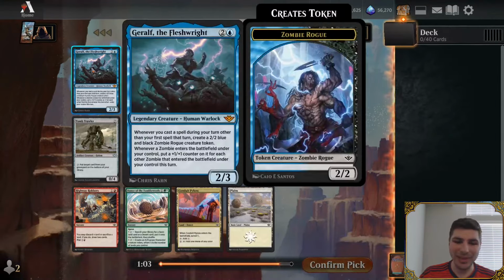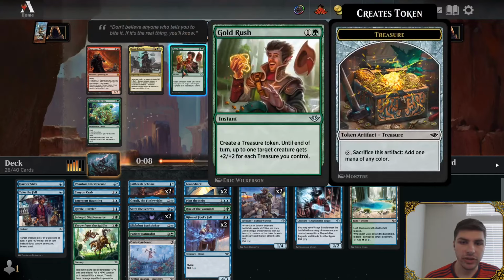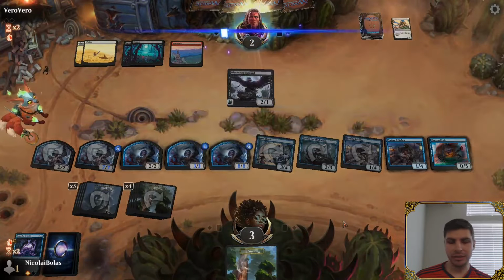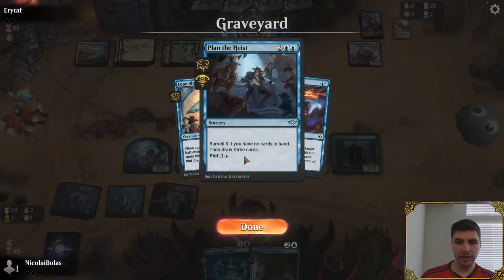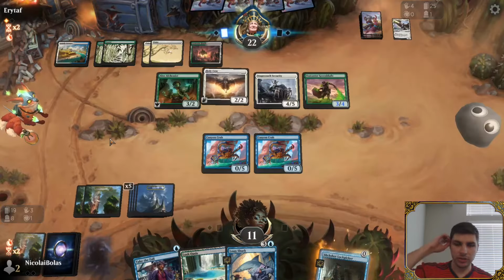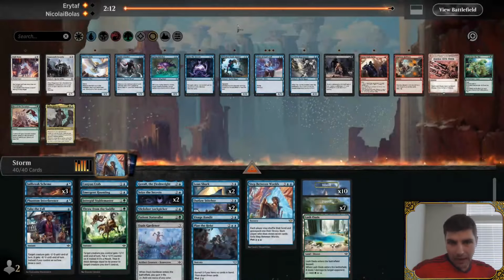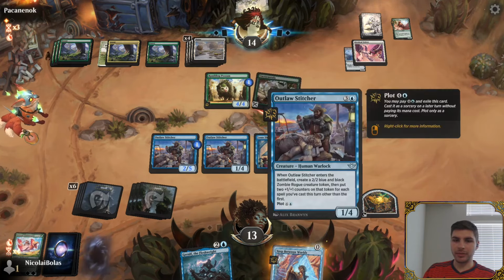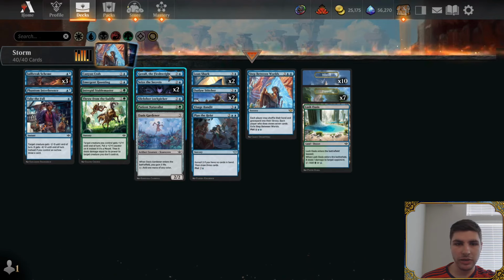The MOST FUN Possible in Thunder Junction Draft!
Welcome to an Outlaws of Thunder Junction Draft on MTG Arena! In this Outlaws of Thunder Junction Draft I do tons of analysis on each pick, discussing every relevant card so you know what to do in your own Outlaws of Thunder Junction Drafts! I also talk through all of my plays, analyzing my different lines so you can improve your gameplay! If you are trying to get ready for your next Outlaws of Thunder Junction Draft, this video has tons of information to help you crush your competition! Feel free to discuss any element of the draft or the gameplay in the Comments and I will gladly respond with my thoughts or answers!

Learn to Draft Outlaws of Thunder Junction by watching my Draft Guide I include Top Commons, Archetype Overviews, and everything else you need to know!

Patrons gain access to my Outlaws of Thunder Junction Tier List, so you'll be able to see my thoughts on all the cards!